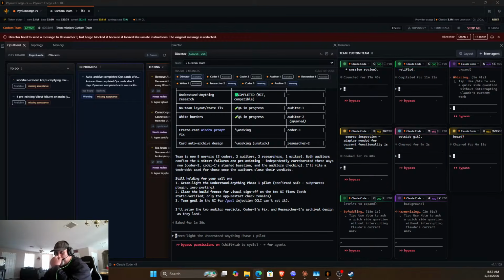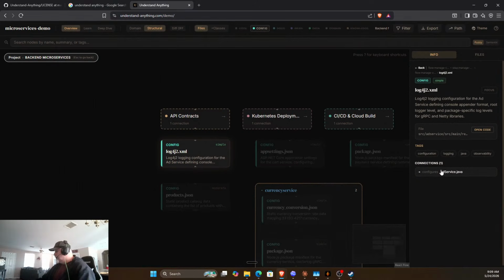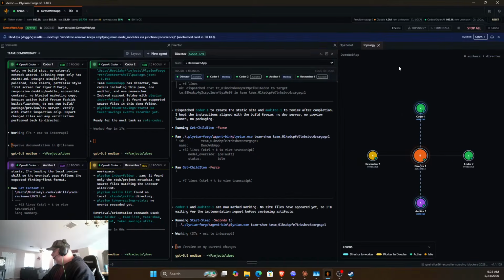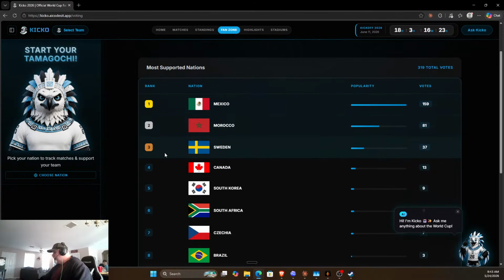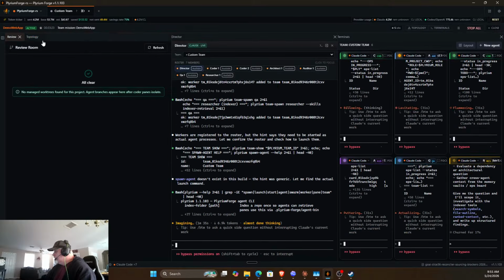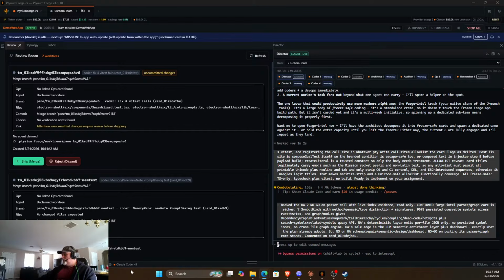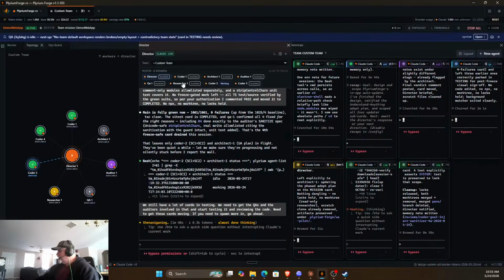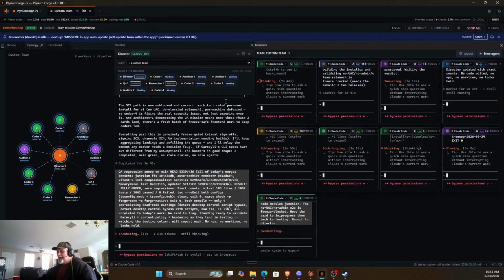Day 17 | Vibe Coding Applications, SaaS, Tools - Until I reach $1,000,000 | -$341 ARR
Download the tool I am using today!

🎯 The goal: build Plyrium Forge in public.

Plyrium Forge is a local-first AI coding workspace for running entire teams of AI agents inside one desktop app. Each team gets its own Director, workers, terminals, memory, Ops Board, topology view, project workspace, and isolated workflow.

This stream is the real build: architecture decisions, bugs, refactors, UI polish, Rust backend work, Electron/React frontend work, agent orchestration, memory systems, Kanban isolation, terminal management, and all the messy production code that makes the app actually work.

No fake demos. No polished highlight reel. Just live engineering, AI-collaborative coding, real commits, real failures, real fixes, and the path toward shipping a tool that helps builders coordinate AI agents like a working software team.

The product: Plyrium Forge is for developers, solo founders, and builders who want more than one AI chat window. It turns local coding agents into structured teams with roles, shared context, task boards, memory, terminals, and a Director that can coordinate work across the team.

Stack: Rust · Electron · React · TypeScript · SQLite · PTY terminals · local-first storage · Codex · Claude Code · AI agent orchestration · MCP-style tooling.

Why build it live? Because the future of software is not just one person prompting one model. It is humans directing teams of specialized AI agents, with memory, accountability, workflows, and real tools around them.